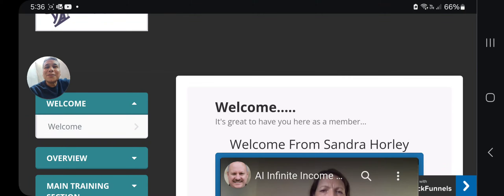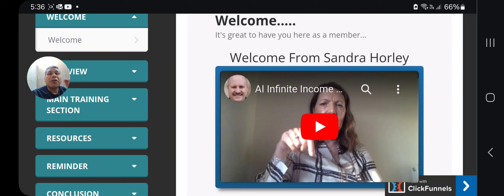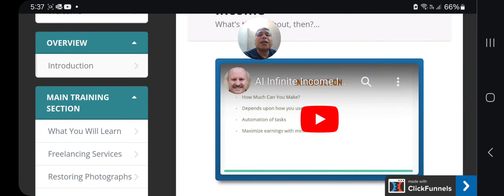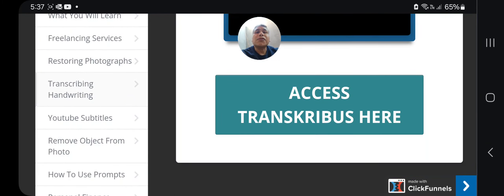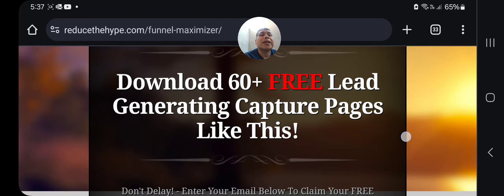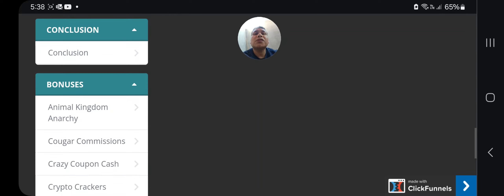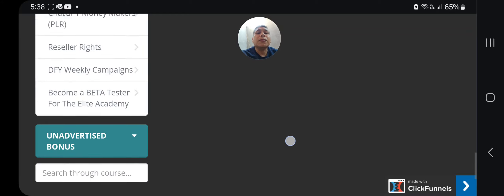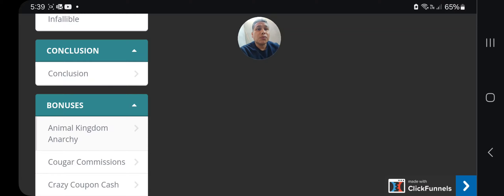AI infinite income hub review of the members are INFINITEincomehub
10k per month is nowdays posible online, you wonder yeah whatever just let My mentors trevor, max and fergal will show to earn two thousand per week check it out on the first link on the description.

Now back to the review you can pick it up on the second link on the description

Now my bonuses are very important and they can change your status in life

First one is with the artificial inteligence system here you learn to make hundred and something per day

Second one called list prodigy,  build a list and sell anything to anyone around the world online with your computer

Third one I show how to get pasive income just like my mentor dawud islam does and show the process to launch a product in warrior plus and with the power of his rotators all of us the students beta testers of the elite academy tigers group we make sales every month The Elite Academy October Spooktacular

Fourth one reels from other people content make tons of commissions well my mentors from the ultimate online mastery ashley and mosh will provide you during seven days a very important videotrainings you must check from your email every day, and see how the students make tree hundred, to 500 hundred everyweek at any part in the world I verify that cause I m his student as well and see them connected in the call every wednesday from uk, usa, dubai, mexico etc

Before I forget type in your laptop